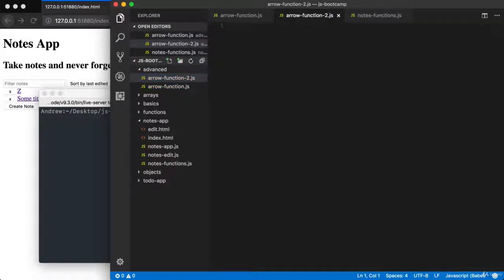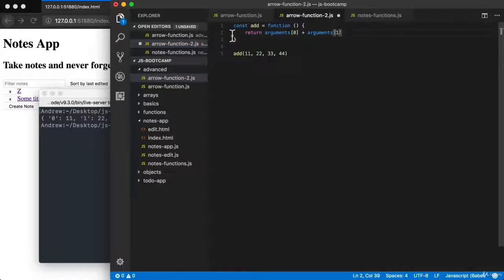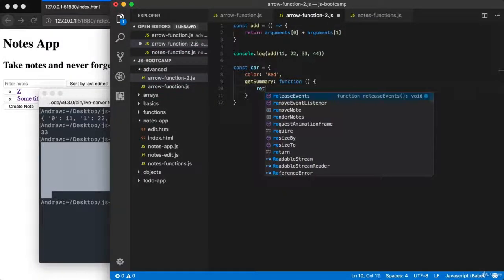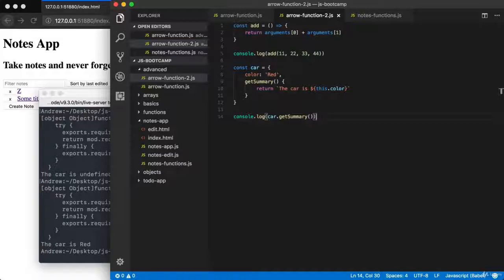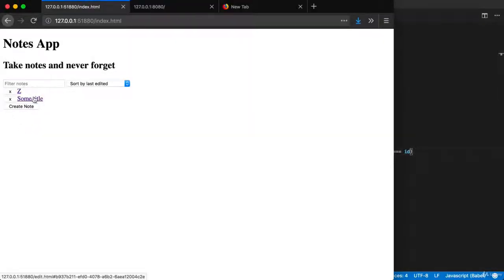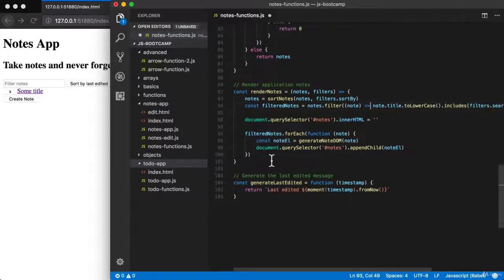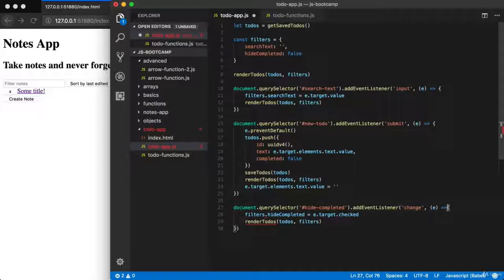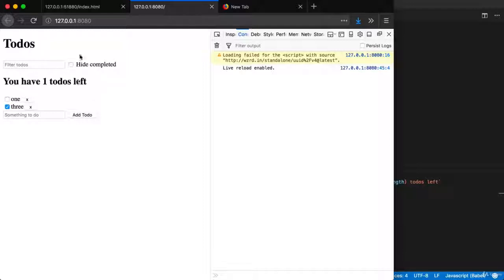3 Arrow Functions Part II